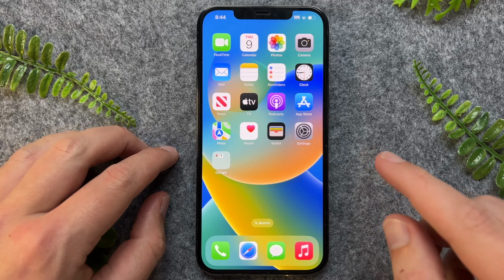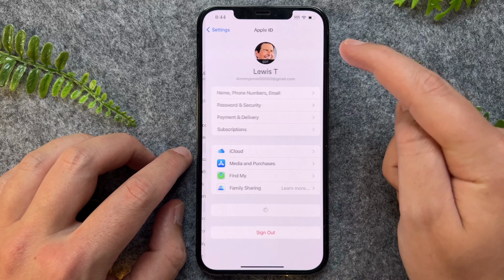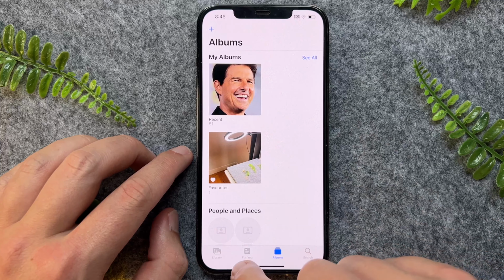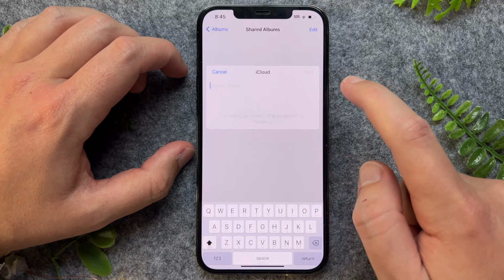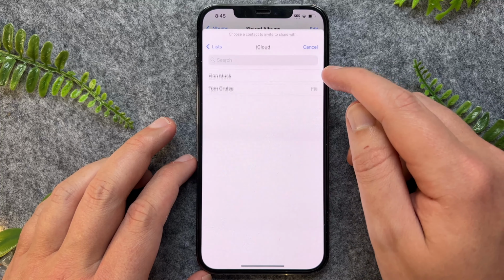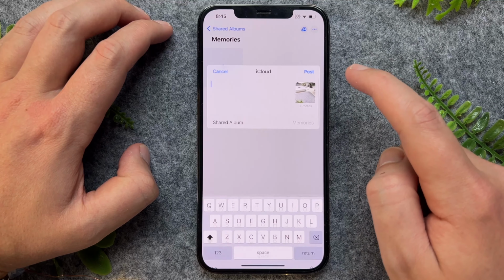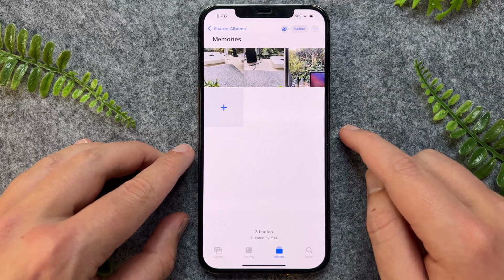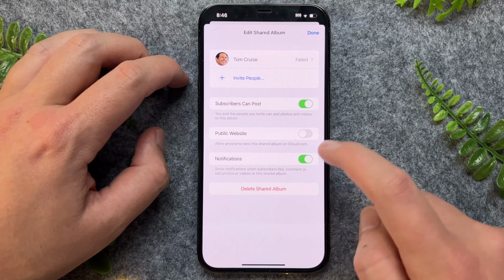How To Share Photo Album On iPhone (Easy)